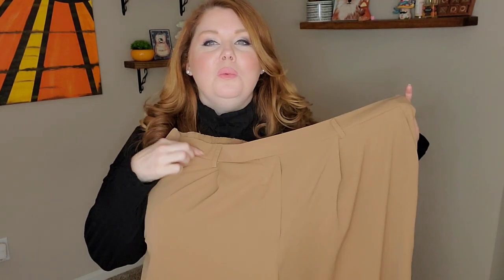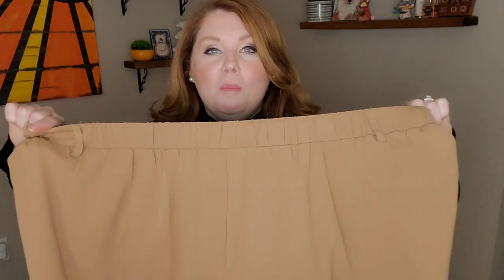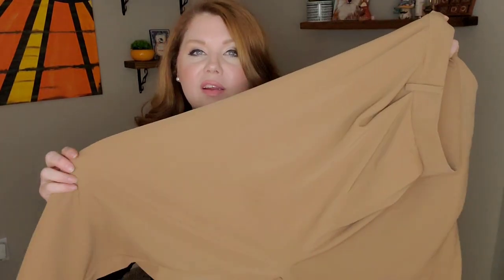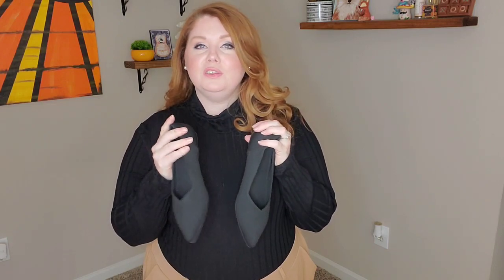Shein Plus Size Fall Haul October 2021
My measurements:
Body: 48-41-57
Upper Arms: 15.5"-16.5"
Height: 5'6

The links below are provided by Shein to let the know I sent you  ❤

🍂 Look 1 🍂

Black Rib-Knit Bodysuit (4xl)
Search ID: 1825633
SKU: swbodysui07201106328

Camel Wide-Leg Pants (4xl)
Search ID: 3135321
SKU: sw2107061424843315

Black Zero Effort Pointed Flats (EUR39)
Search ID: 2145049
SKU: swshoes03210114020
🍂 Look 2 🍂

Search ID: 1825633
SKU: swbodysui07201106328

Black Rib-Knit Pencil Skirt (4xl)
Search ID: 2143662
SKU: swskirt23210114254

Plus Size Gold Leaf Belt
Search ID: 1044612
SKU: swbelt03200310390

Paired with:
Hot Pink Belted Overcoat (3xl)
Search ID: 3330663
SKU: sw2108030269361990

Paired with:
Houndstooth Coat (4xl)
Search ID: 3388122
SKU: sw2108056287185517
🍂 Look 3 🍂

Mustard Yellow Drop Shoulder Sweater (2xl)
Search ID: 3242950
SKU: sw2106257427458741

Black & White Grid Pencil Skirt (4xl)
Search ID: 1764924
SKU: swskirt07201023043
🍂 Look 4 🍂

Polka Dot Patchwork Blouse (3xl)
Search ID: 1892852
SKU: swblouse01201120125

Dark Green Wide-Leg Pants (4xl)
Search ID: 3072683
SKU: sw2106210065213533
🍂 Look 5 🍂

Army Green Ruffle Sweater (3xl)
Search ID: 3539476
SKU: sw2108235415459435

Search ID: 3072683
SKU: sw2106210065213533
🍂 Look 6 🍂

Black Belted Shirt Dress (3xl)
Search ID: 3253145
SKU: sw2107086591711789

Paired with:
Plus Size Hot Pink Belt
Search ID : 1831805
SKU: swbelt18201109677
🍂 Look 7 🍂

Green Floral Belted Dress (3xl)
Search ID: 987814
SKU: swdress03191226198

Paired with:
Brown Braided Cinch Belt (OS - Plus)
By: Amazon

Rust Brown Ankle Strap Wedges (EUR39)
Search ID: 2648624
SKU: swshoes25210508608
🍂 Look 8 🍂

Army Green Leopard Collar Dress (4xl)
Search ID: 3236938
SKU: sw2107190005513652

Also mentioned:
ShapeLLX CoreSculpt Advanced Body Sculptor (5xl)
Color: Black

Gear Used:
Lipety Ring Light